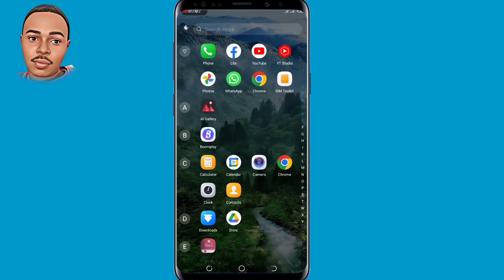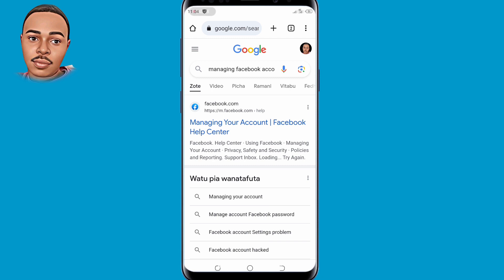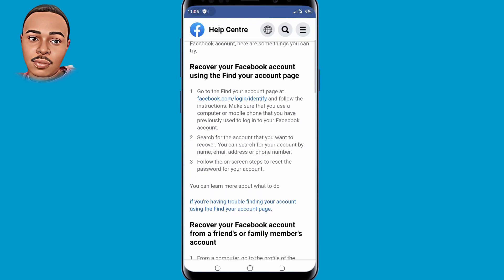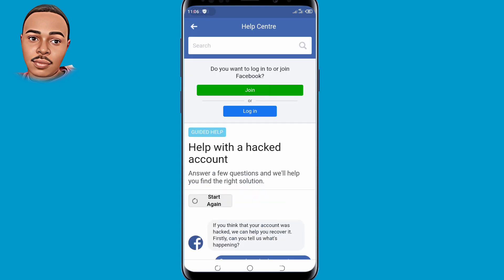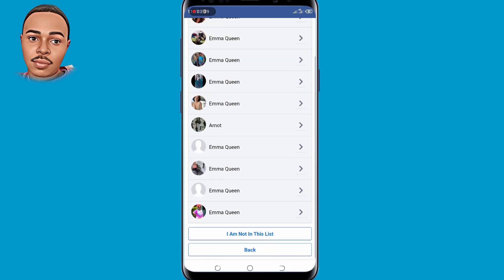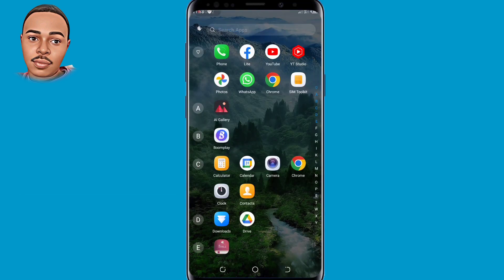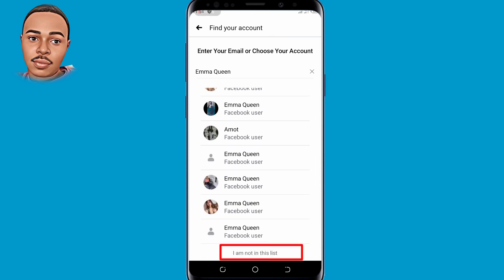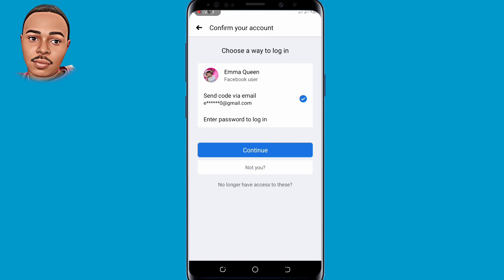How to Recover Facebook Account No Longer Have Access to These Not Showing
Facebook Account Recovery

If you lost access to your Facebook account credentials such as email , phone number or password and you've been trying recovering it back but you don't the option of " No Longer Have Access to These " then your in the right video , because in today's video I've shown you step - by - step on how to get that option and proceed with recovery process ...

Facebook Account Recovery
how to recover Facebook account password
Hacked Facebook Account Recovery without email
hacked Facebook recovery without phone number